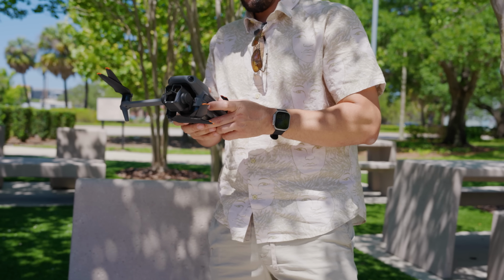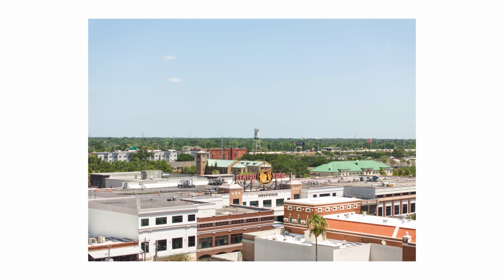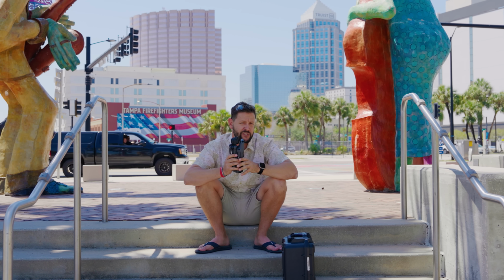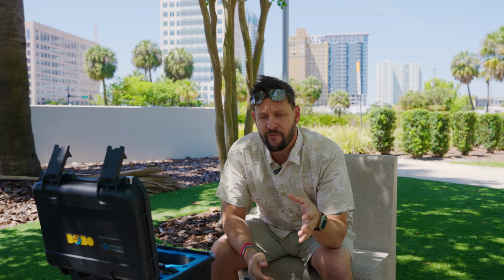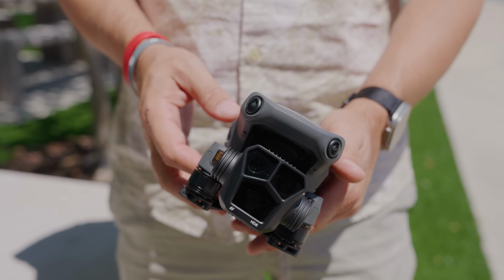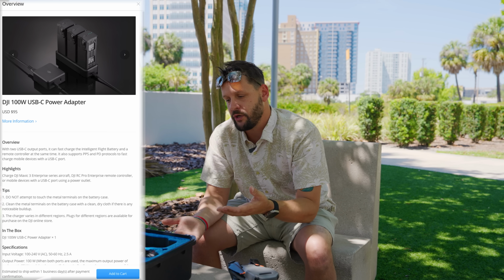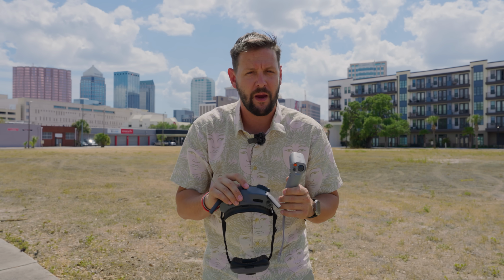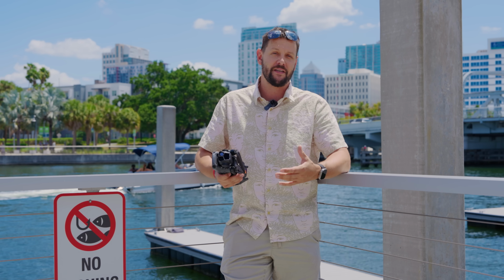The DJI Mavic 3 Pro is the most capable Mavic yet!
🎥 Other Lenses: 🎥

🎤 Audio: 🎤

🔭 Camera Accessories: 🔭